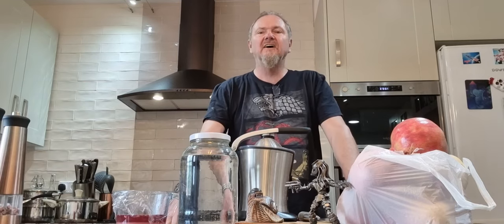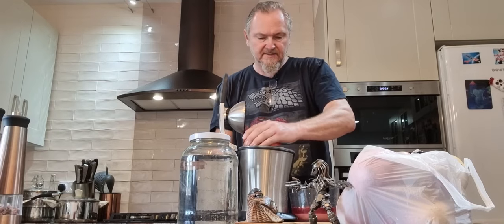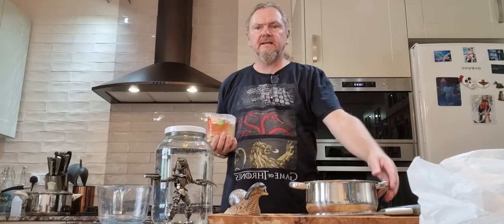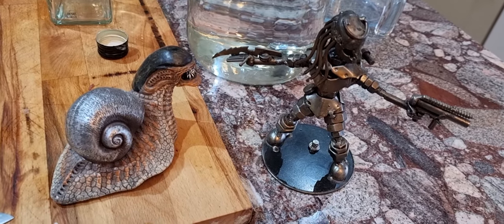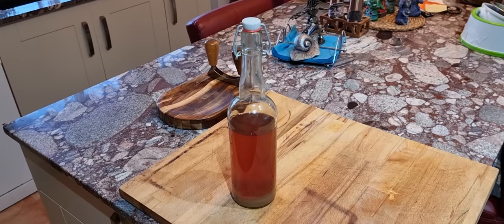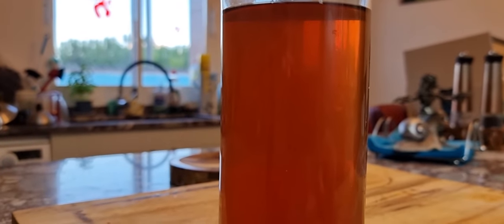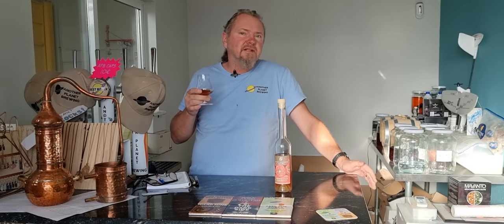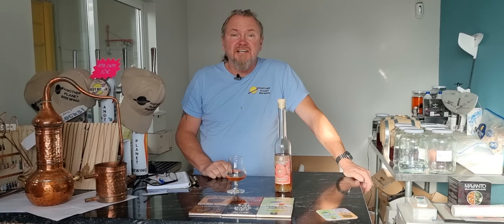Christmas Spiced Pomegranate Liqueur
How to make a Pomegranate Liqueur. We use home grown Pomegranates and mix the juice with GNS, Sugar, and Spices to make a fabulous seasonal heartwarming liqueur.

Ingredients
Approximately 2kg of pomegranates
1 Litre of high proof Spirits. I used GNS at 95.5% ABV
700g Demerara sugar
1 large stick of cinnamon
3 Cardamom pods, split
4 cloves
1 Star Anise
Very small pinch of cumin seeds

Want to vote on what liqueurs I should make next? There is a poll here open to all.

NOTE: If you do not have any high ABV spirits, you can use store bought vodka at 40% in which case you will not need to proof it down.